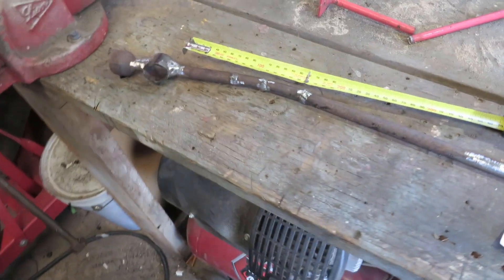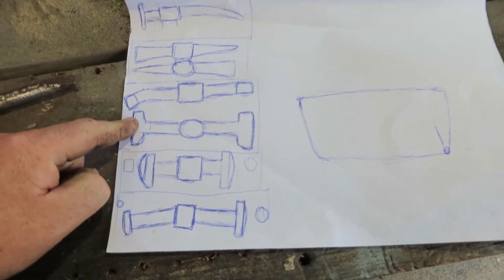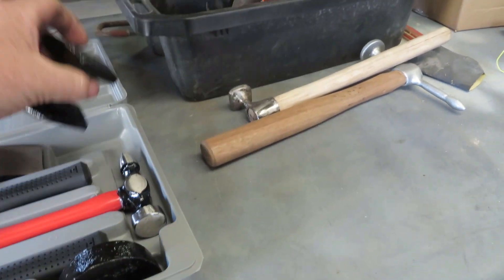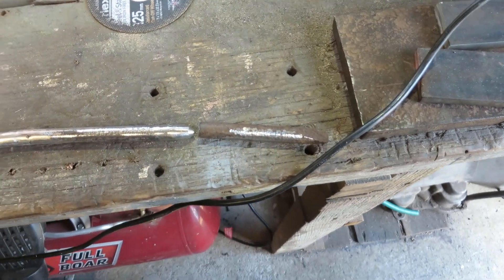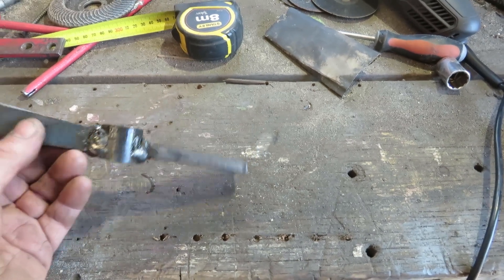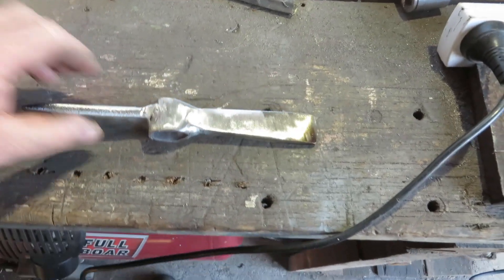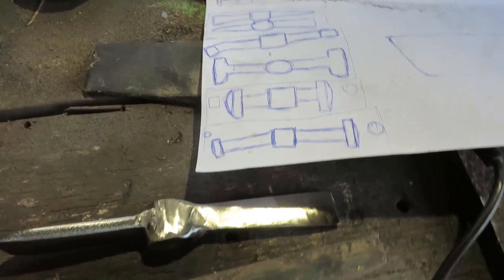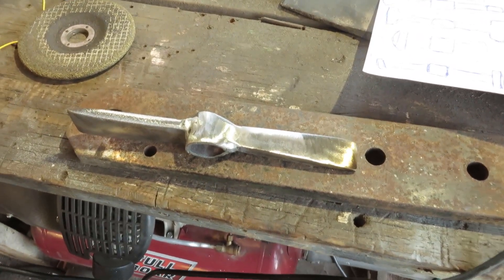hammer 4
making more hammers etc . sorry camera went flat when i was almost finished talking so I just left it as is